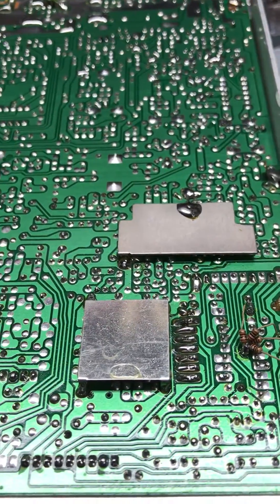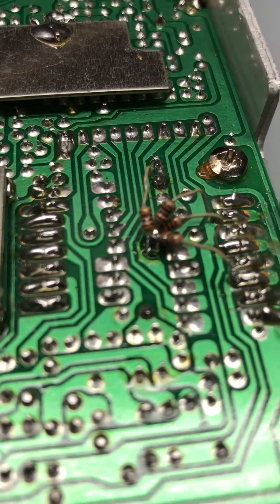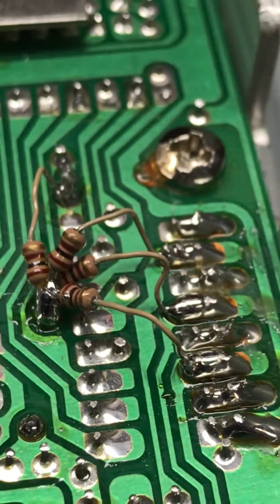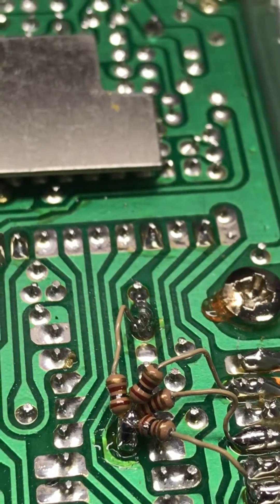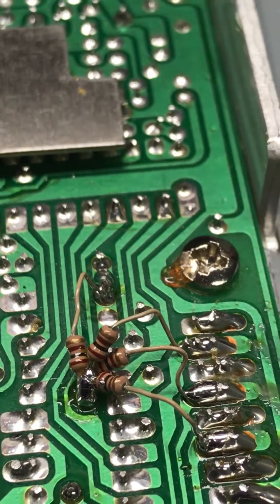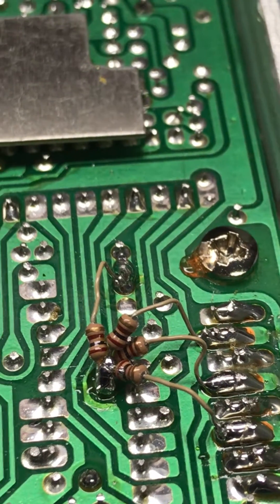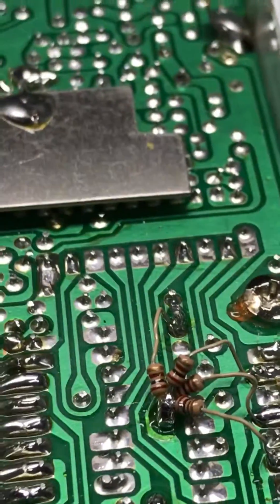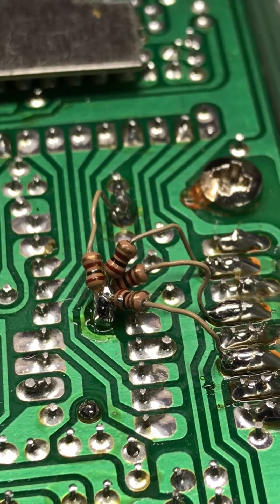Connex 3300HP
How to convert your radio from 10 to 11 meters